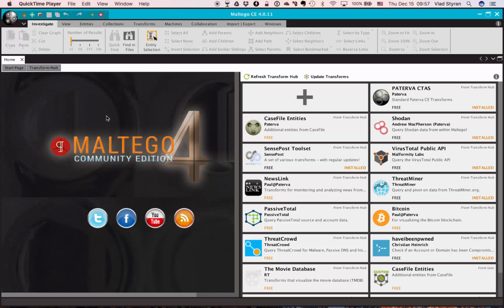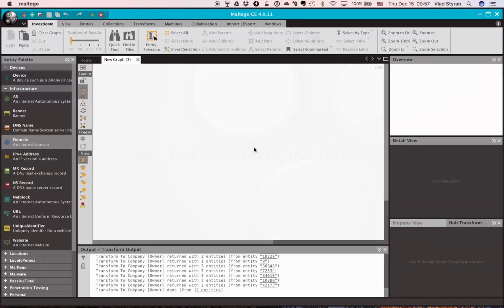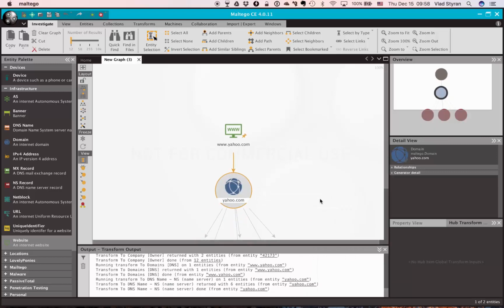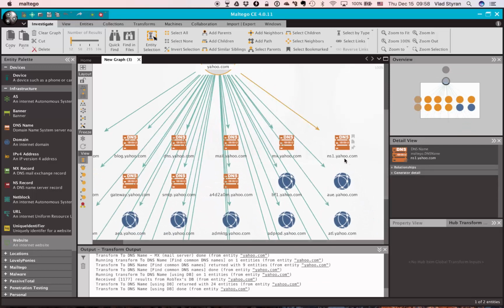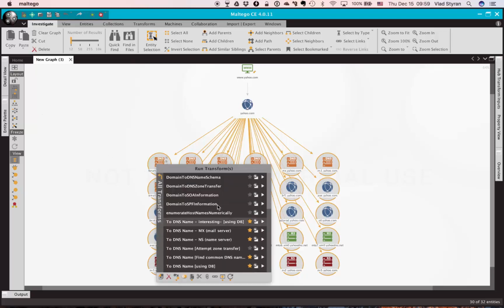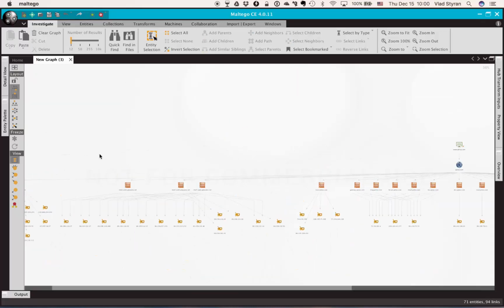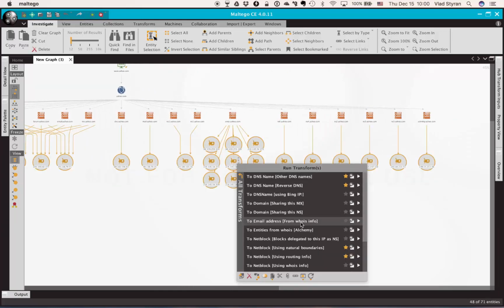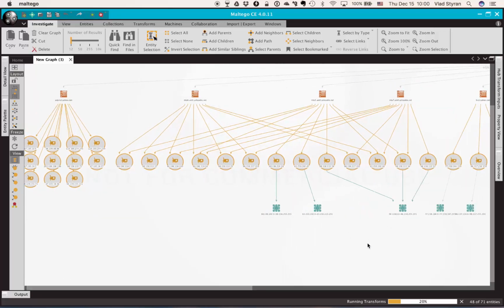2 7 Maltego demo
Intro to Ethical Hacking
   Ethical Hacking - Vulnerability Assessment and Penetration Testing
   Footprinting with Maltego
   Cyber Attacks
   Vulnerability Scanning Websites using Zed Attack Proxy
   Wireless Hacking
   Incident Response
   Network Sniffing Tools - Wireshark